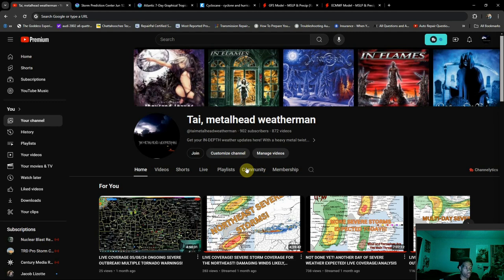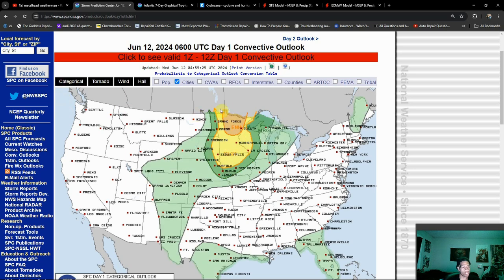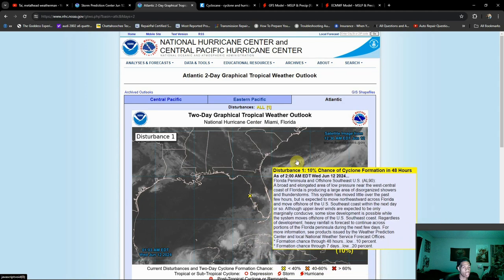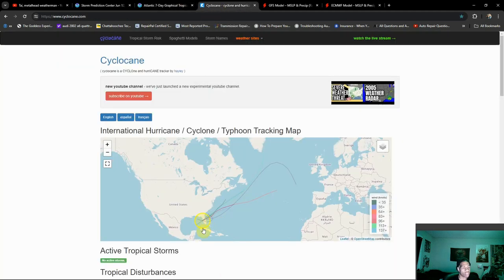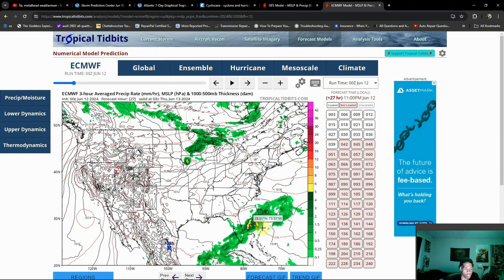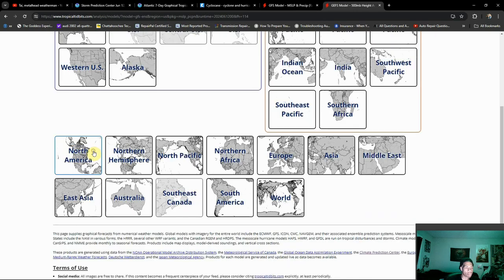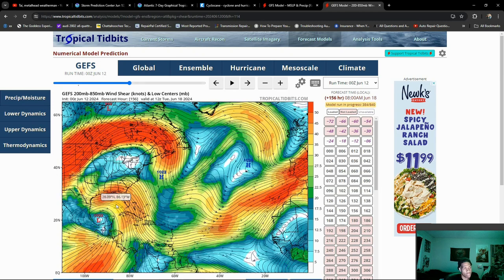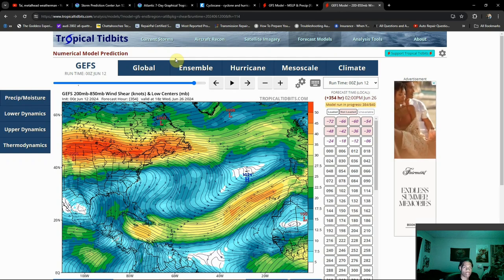Tropical Update 06/12/24 Updates on Invest 91L!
Tropical Invest 91L has been making headlines as of late, so we're going over the details of the 1st tropical invest this season.